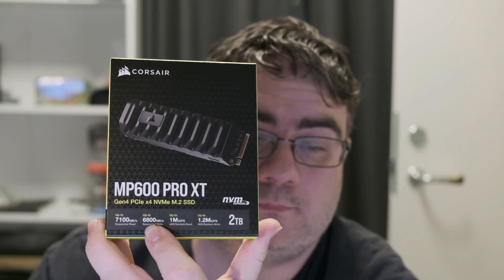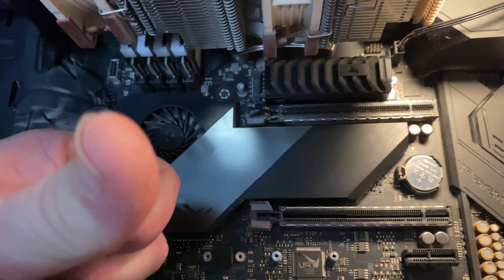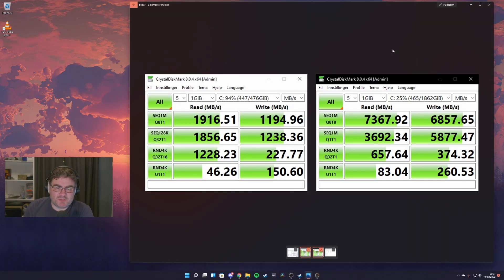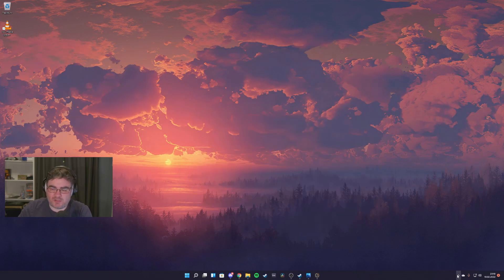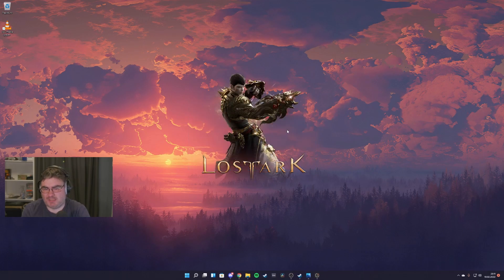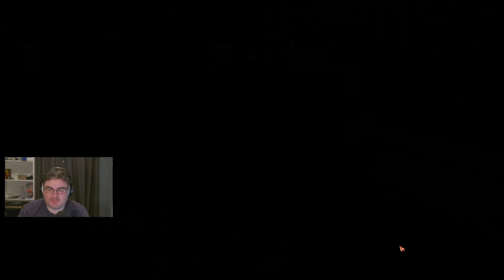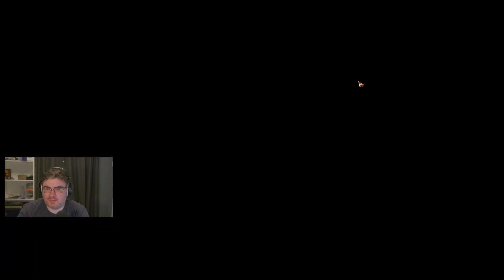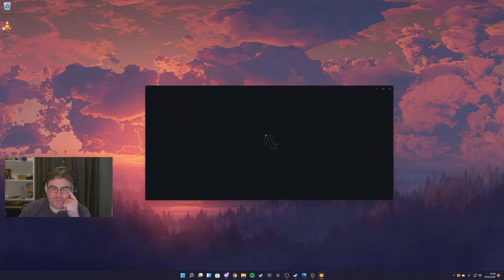Corsair MP600 Pro XT in Crystal Disk Mark, File Copy, Lost Ark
Testing the Corsair MP600 Pro XT 2TB. ITS FAST!

CORSAIR MP600 PRO XT Gen4 PCIe x4 NVMe M.2 SSD

Corsair Force Series MP600 1TB Gen4 PCIe X4 NVMe M.2 SSD

Timeline
0:00 - Introduction
0:20 - Unboxing MP600 Pro XT
1:43 - Installing M2 SSD in PC
3:13 - CrystalDiskMark Result
3:54 - File Copy
5:28 - Lost Ark Loading Time and Gameplay
10:06 - Red Dead Redemption 2 Loading Time and Gameplay
12:56 - Cyberpunk 2077 Loading Time and Gameplay
16:05 - Closing Words